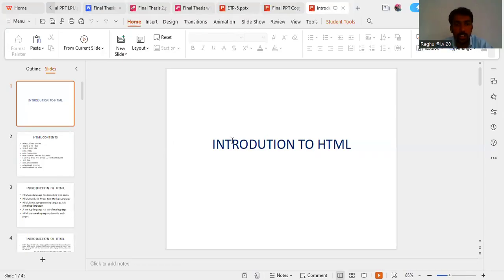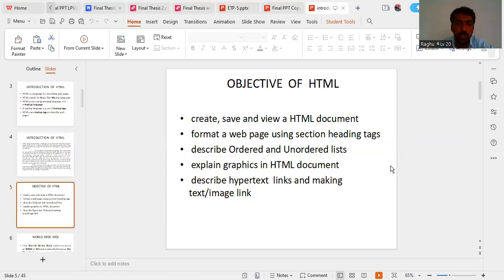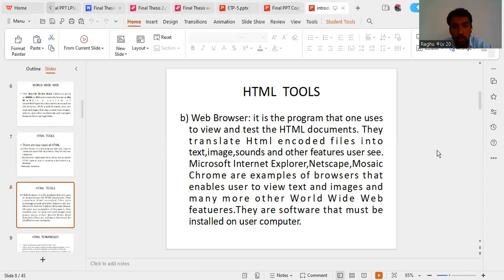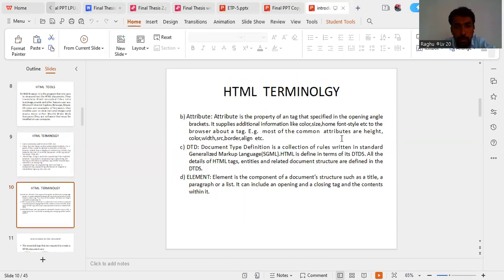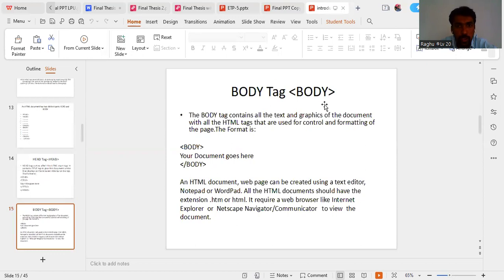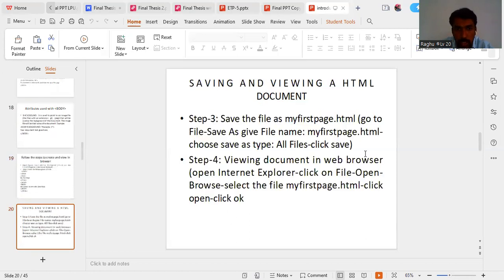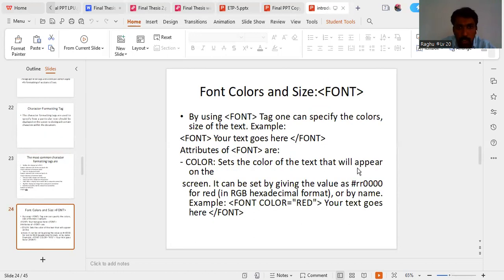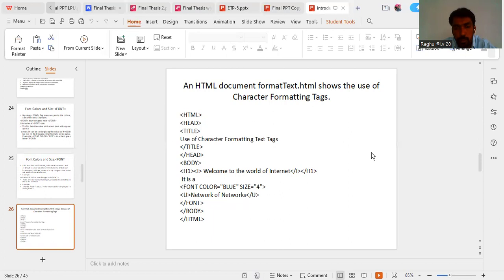HTML tools by LAYARAJ